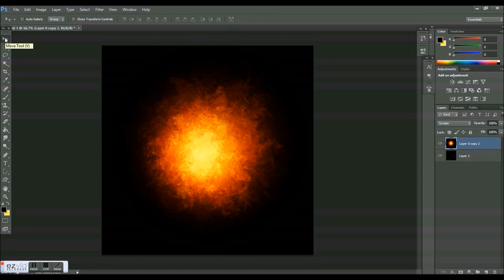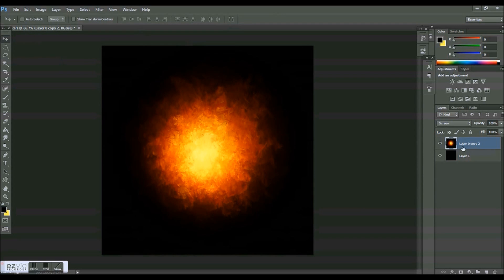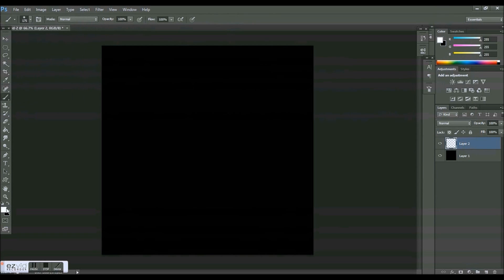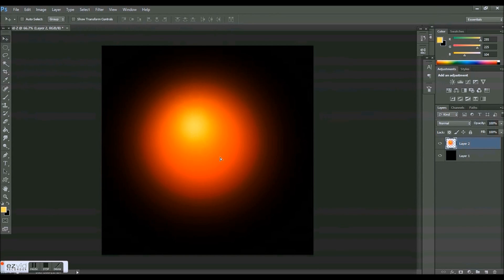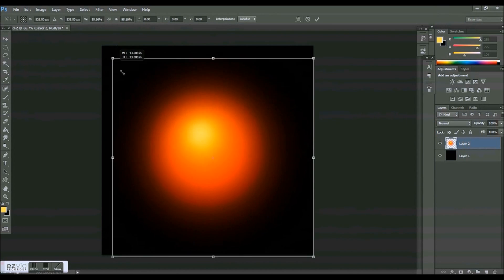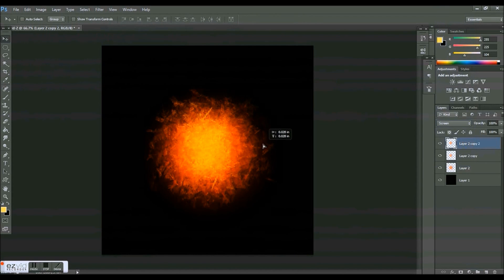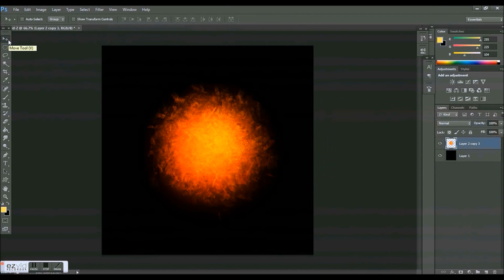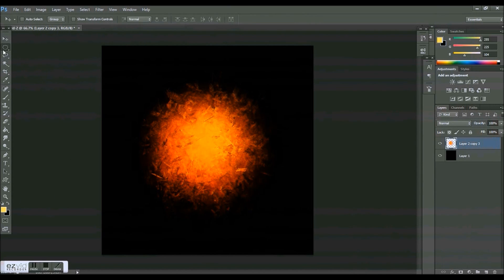Photoshop Tutorial - Explosion Effect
Have you ever wanted to make your own explosion in photoshop? Well now you can! Just follow this short tutorial and you will be making explosions effects like a professional! A professional pyromaniac that is!